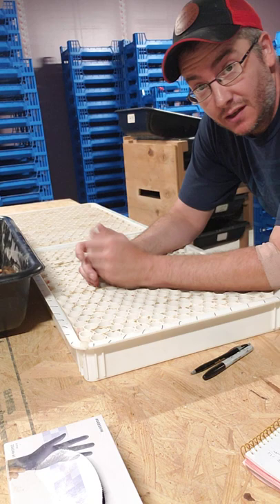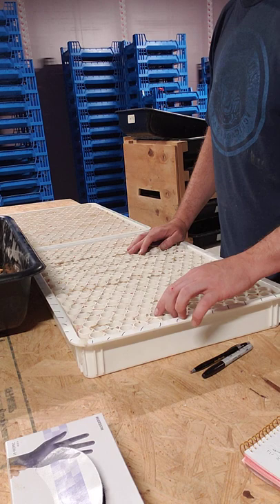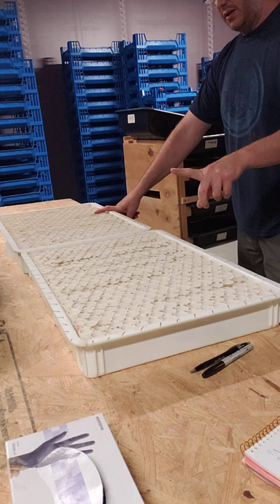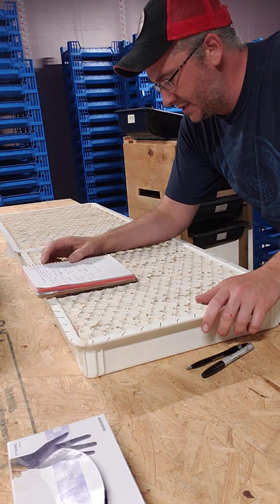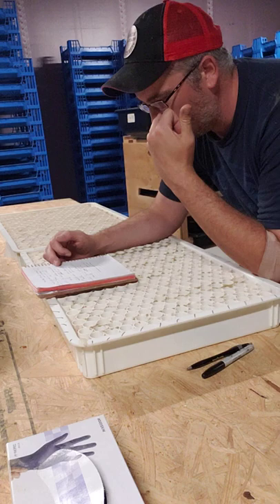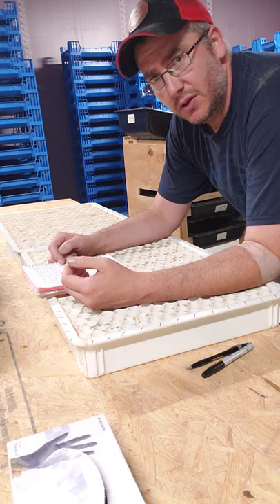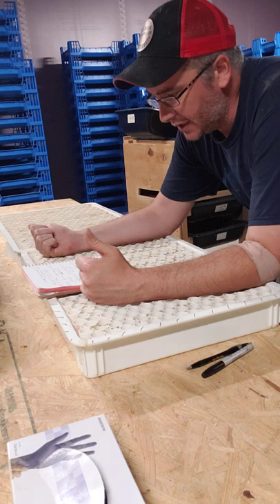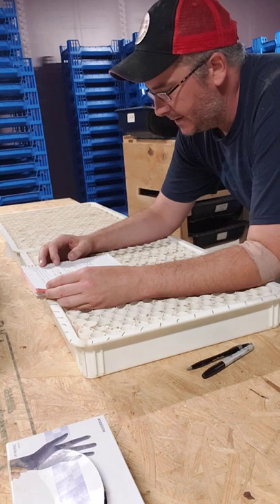Superworm pupation test results!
Testing multiple methods of pupation variables to determine next steps on building more pupation stations!